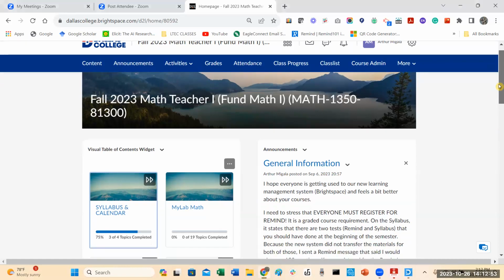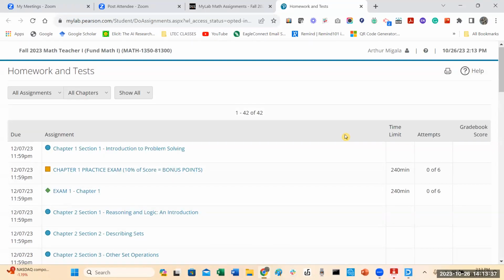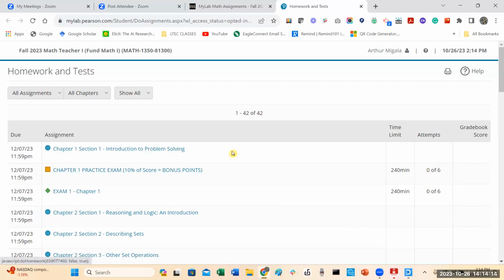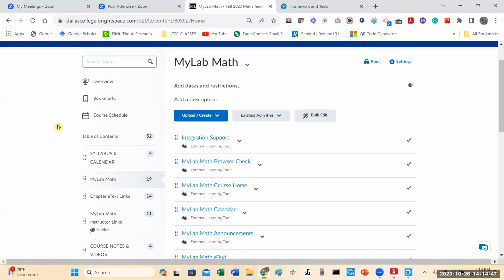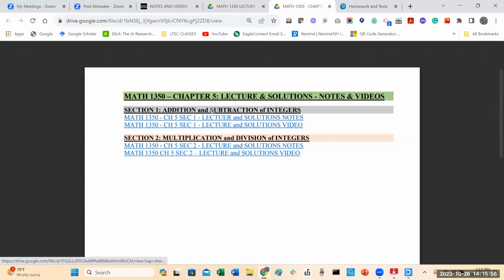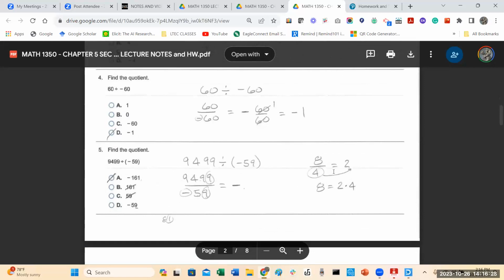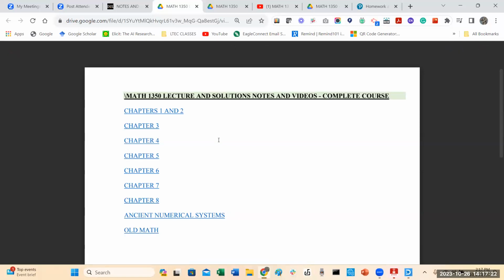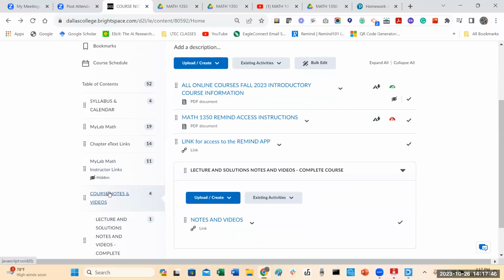MATH 1350 About the Class Short meeting